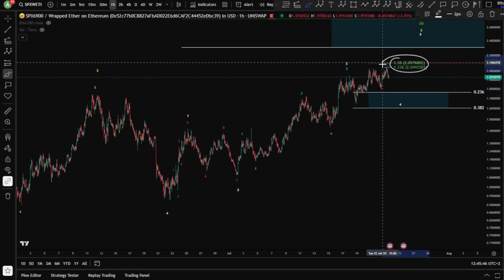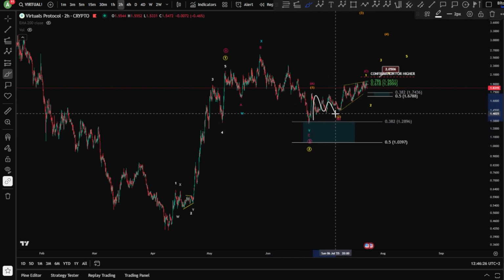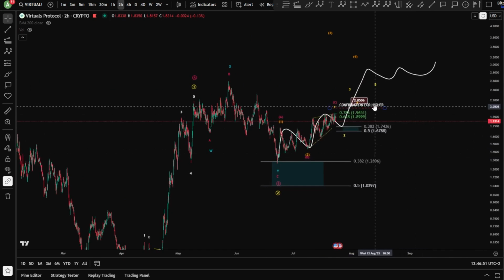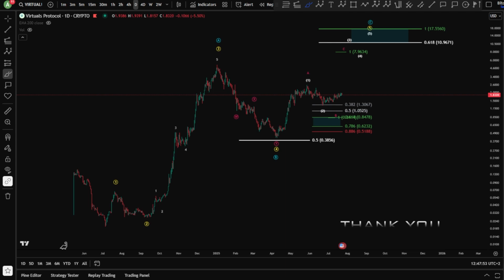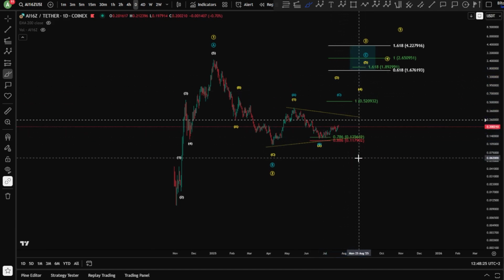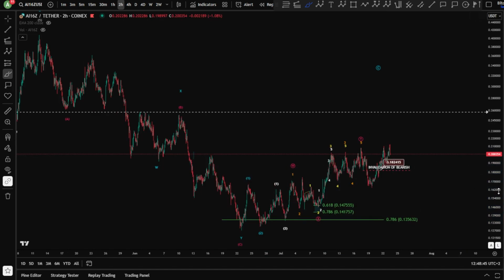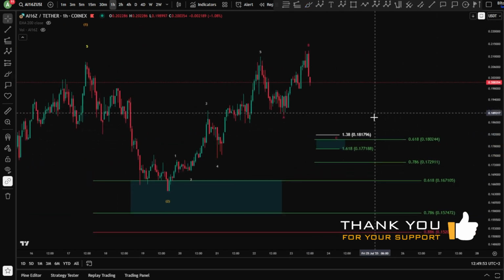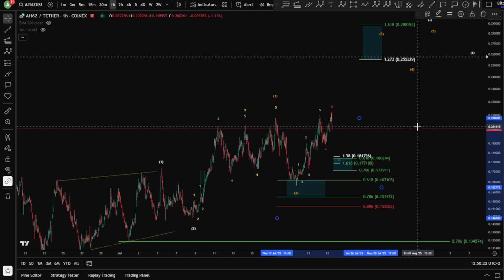SPX 6900, VIRTUALS, AI16Z | NEXT MOVE, TARGETS & POSSIBILITIES IN ELLIOTT WAVE CRYPTO ANALYSIS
- MEXC COPY TRADES : KG-TRADING
Note: Make sure that the MArgin Settings is based on Trader's Margin !!

- BYBIT COPY TRADES: KG Trading Crypto Elliott Wave